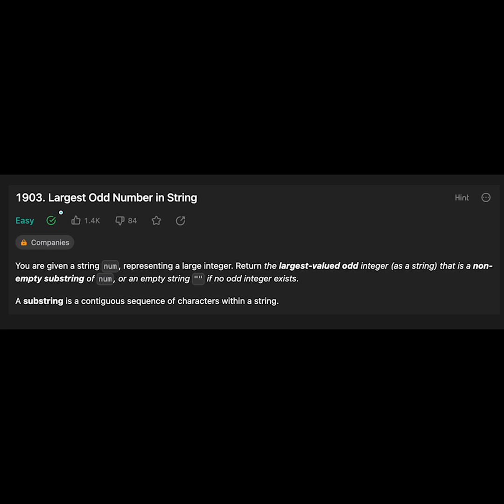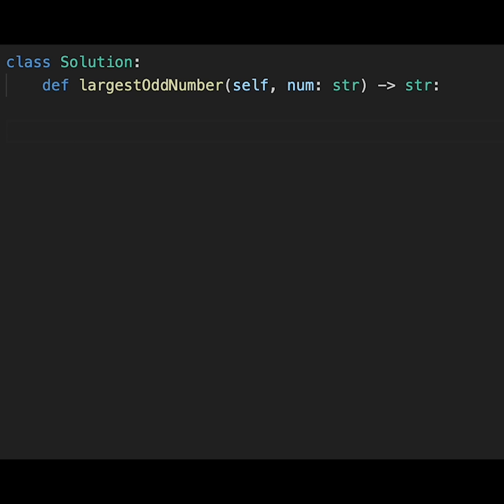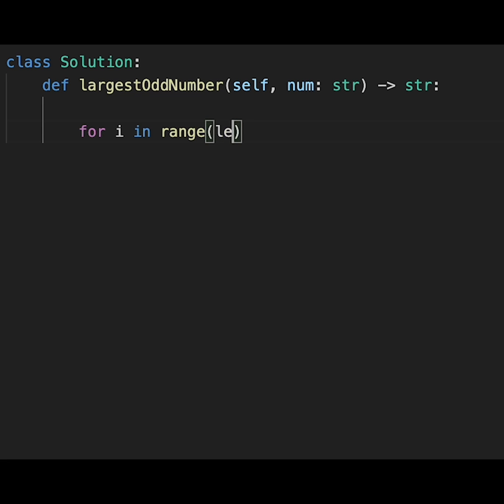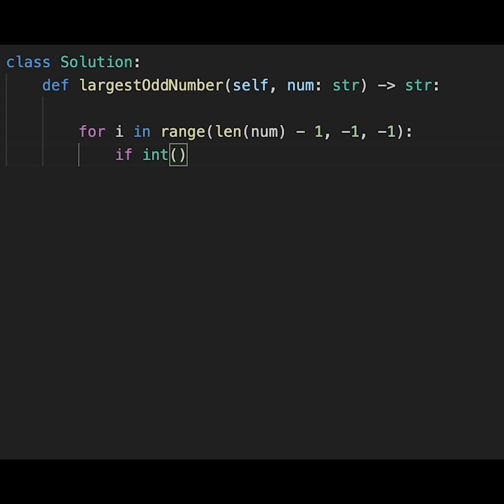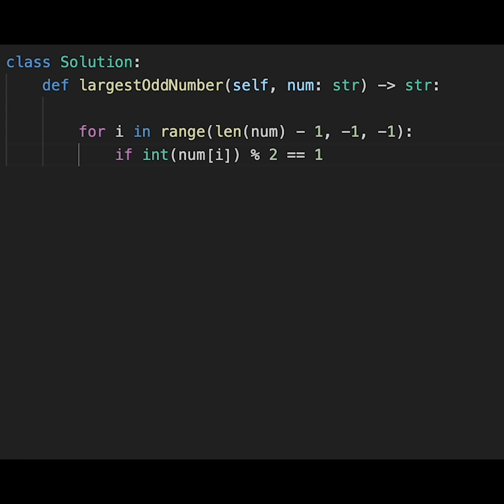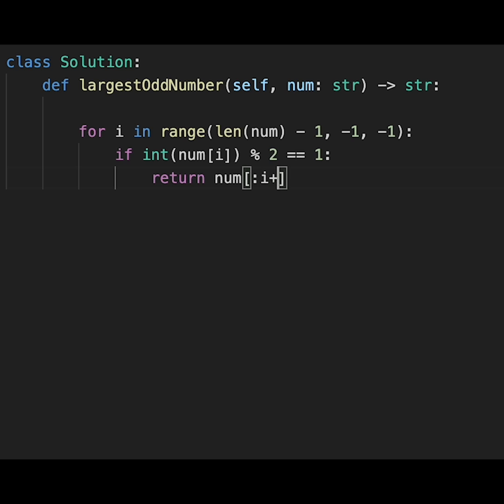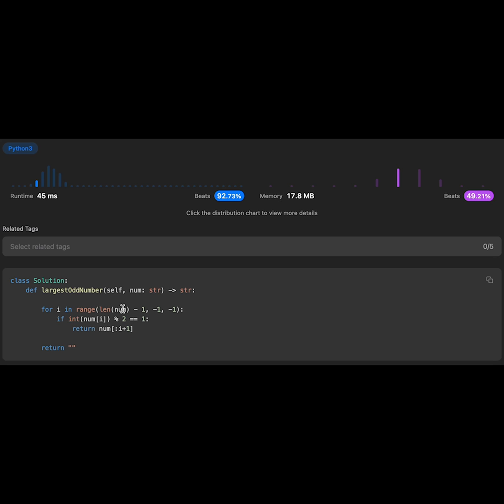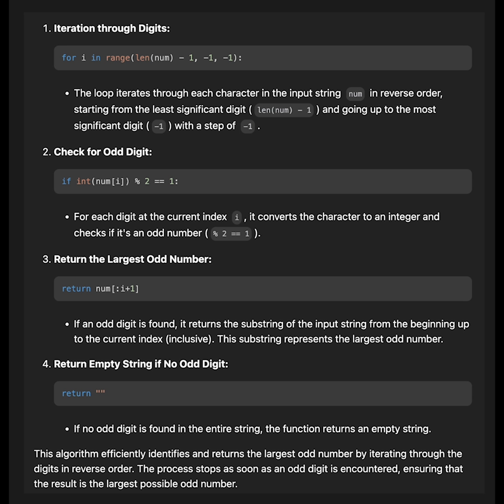Largest Odd Number in String - LeetCode #1903 - Python, JavaScript, Java and C++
Let's solve Largest Odd Number in String with Python, JavaScript, Java and C++ LeetCode #1903! This is LeetCode daily coding challenge on December, 7th, 2023.

Welcome to our coding tutorial where we delve into the Python algorithm to find the largest odd number in string. In this step-by-step guide, we explore the intricacies of the code, breaking down each line to enhance your understanding.

■ Timeline
0:04 Coding
1:18 Time Complexity and Space Complexity
1:31 Step by step algorithm with my solution code